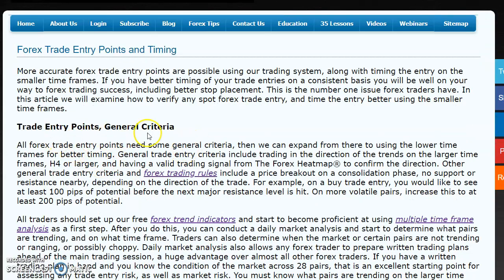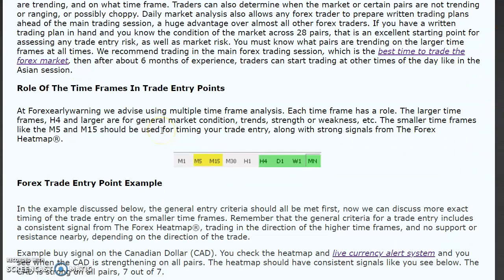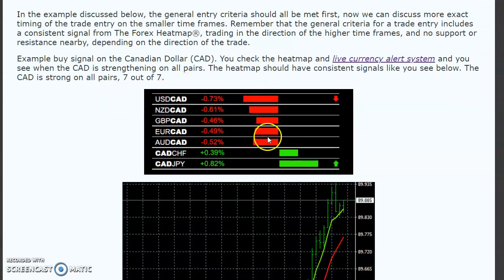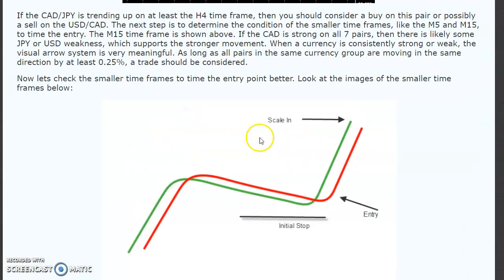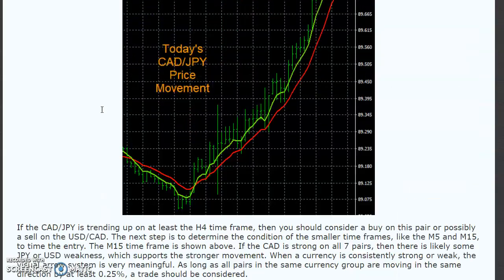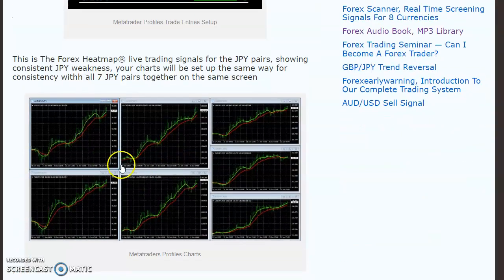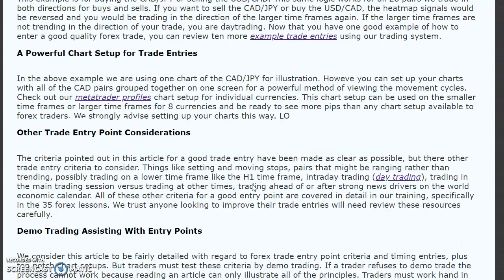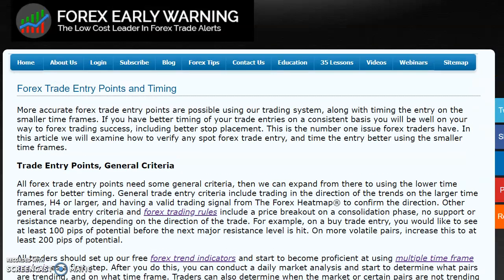Forex Trade Entry Points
In this video we will reveal a list of general criteria for entering forex trades. Then we will add more specific criteria like the role of the smaller and larger time frames, along with specific points to enter with all conditions spelled out. We give you a basic chart setup along with a high-powered chart setup where you can view 7 pairs at a time. Practicing these techniques with demo trading and micro lot trading with stops should lead to trade entry success and lots of pips for almost all traders. Traders can follow along this video with the written and illustrated article here:

Check out our momentum based live signaling system for 28 currency pairs, The Forex Heatmap®, Get push alerts sent to your phone or desktop when the market is moving!